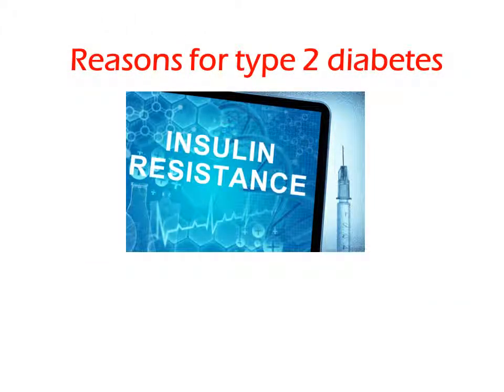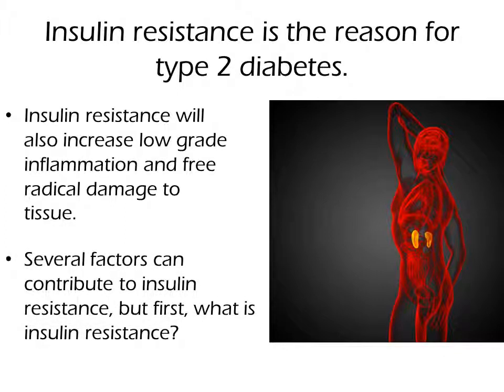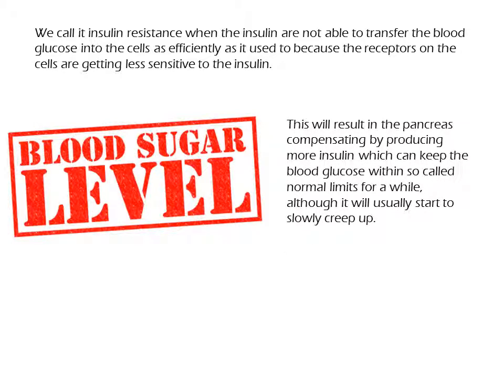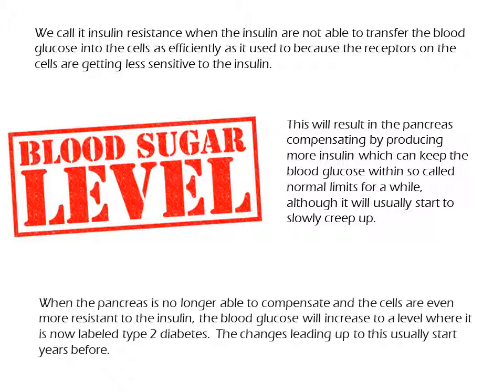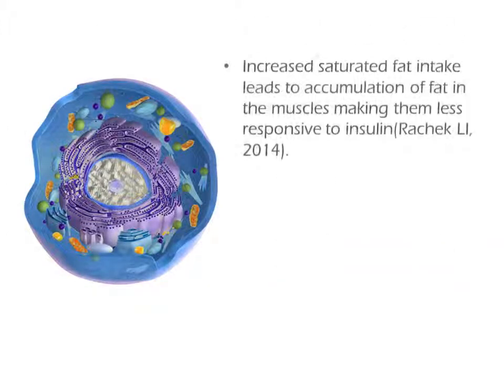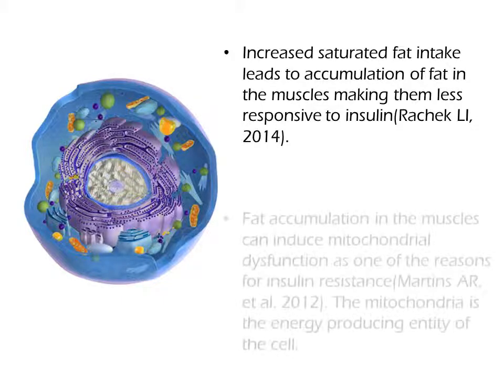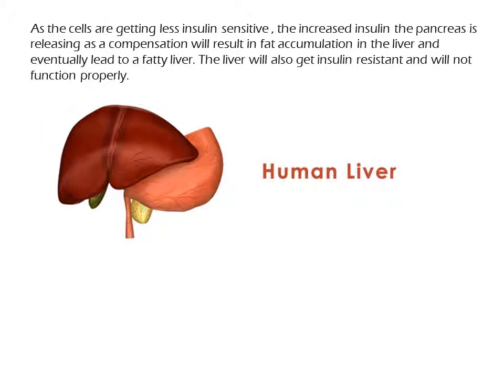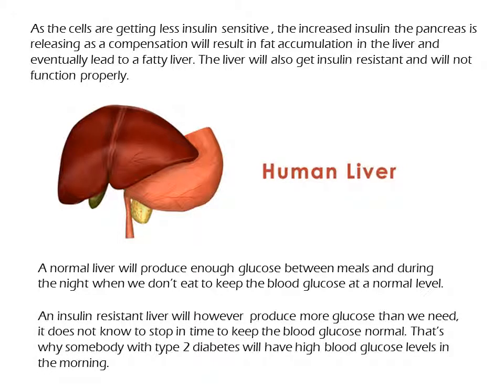Reasons for type 2 diabetes.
Insulin resistance is the reason for type 2 diabetes.

Insulin resistance will also increase low grade inflammation and free radical damage to tissue.

Several factors can contribute to insulin resistance, but first, what is insulin resistance?

Didrik J Sopler, Ph.D., L.Ac.

Learn to Eat Program
A simple program that explains food. helps you lose weight and become healthy.

References:
 Martins AR1, Nachbar RT, Gorjao R, Vinolo MA, Festuccia WT, Lambertucci RH, Cury-Boaventura MF, Silveira LR, Curi R, Hirabara SM. Mechanisms underlying skeletal muscle insulin resistance induced by fatty acids: importance of the mitochondrial function. Lipids Health Dis. 2012 Feb 23;11:30. doi: 10.1186/1476-511X-11-30.
Rachek LI1. Free fatty acids and skeletal muscle insulin resistance. Prog Mol Biol Transl Sci. 2014;121:267-92. doi: 10.1016/B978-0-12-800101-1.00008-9.